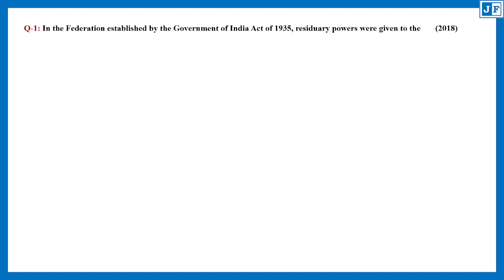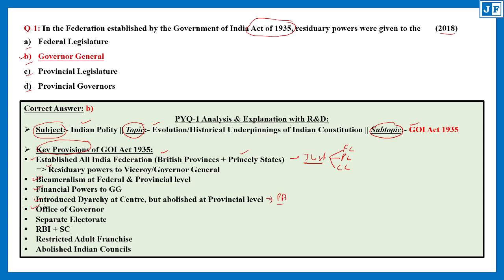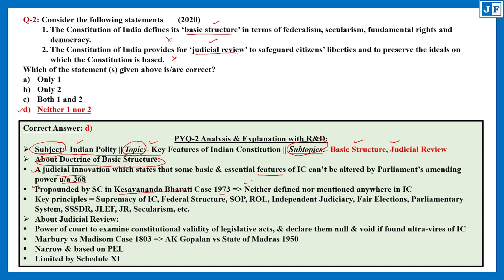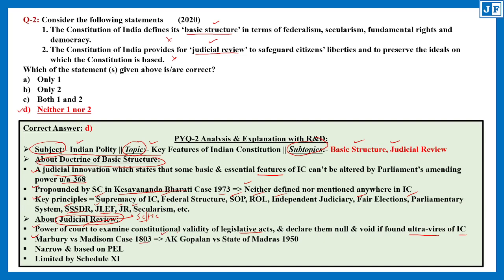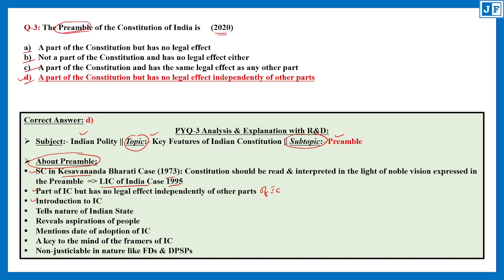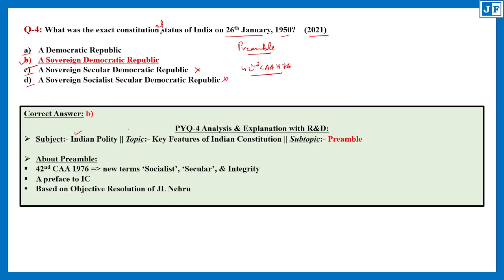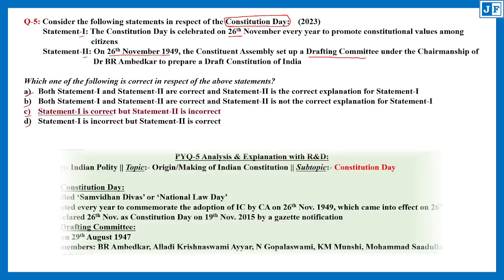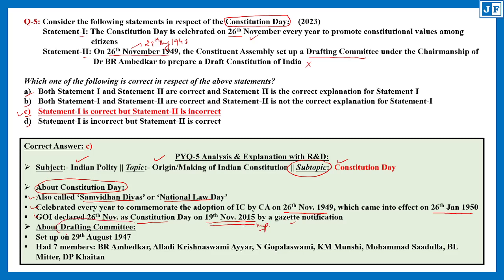L-02: Indian Polity PYQs for UPSC Prelims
ABOUT THIS VIDEO:
This video contains detailed analysis and discussion on 5 questions of Indian Polity from Previous Years Papers of UPSC Prelims General Studies Paper-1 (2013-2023). It is useful for upcoming prelims 2024 and other competitive as well as academic exams.

ABOUT THIS CHANNEL:
Jasbir Foundation is an initiative to impart quality Education by creating a Digital Library that may serve as one-stop repository of multidisciplinary learning resources for UPSC Civil Services and other Competitive as well as Academic exams like State PCS, SSC, Banking, Railway, UGC NET/JRF, PGT, TGT, CTET, CUET UG/PG, CDS, NDA, CAPF, etc.

upsc prelims gs pyqs analysis and discussion
upsc prelims pyq analysis
upsc prelims gs pyqs analysis
indian polity for upsc
indian polity for competitive exams
revise indian polity through pyqs
indian polity mcq
indian polity pyqs
indian constitution and polity mcqs
polity pyq upsc prelims
indian constitution mcq
preamble of indian constitution
constituent assembly upsc
government of india act 1935
goi act 1935
basic structure of indian constitution upsc
judicial review upsc
judicial review of 9th schedule
constitution day